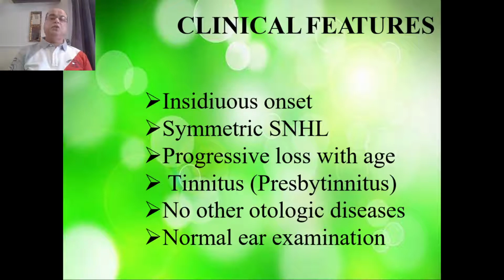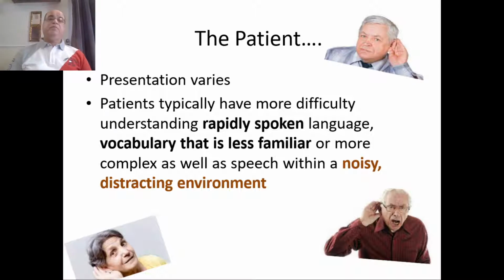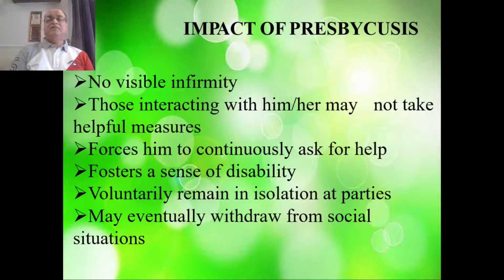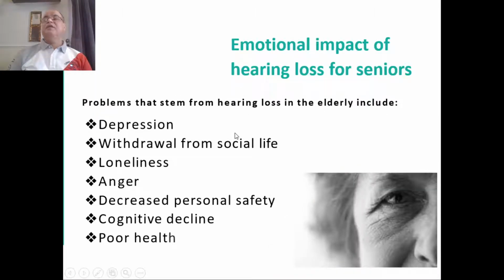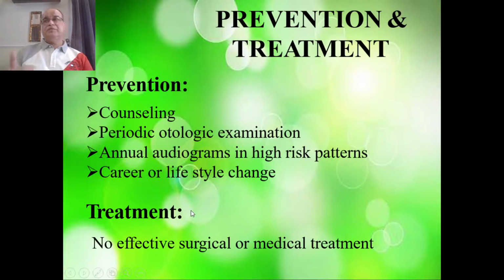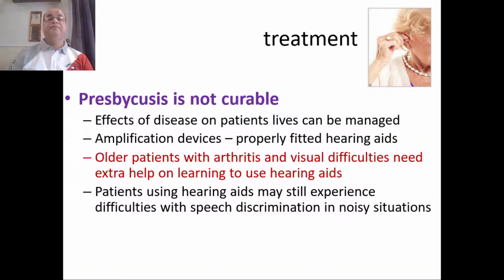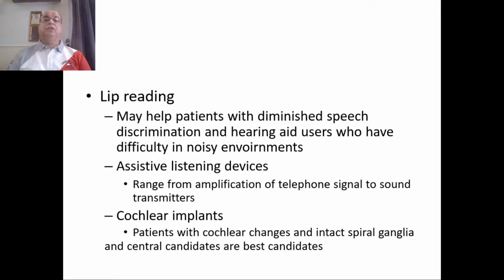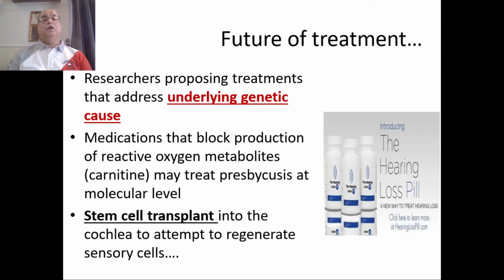Presbycusis Part2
clinical features, investigations and treatment of age-related hearing loss.